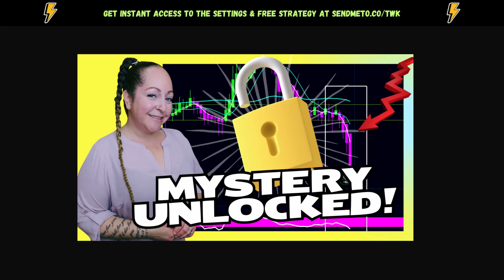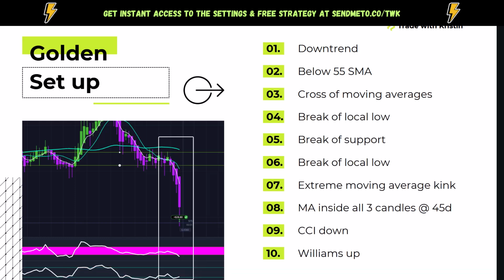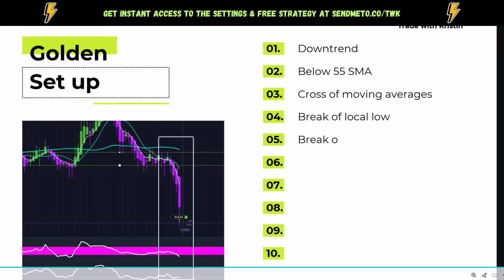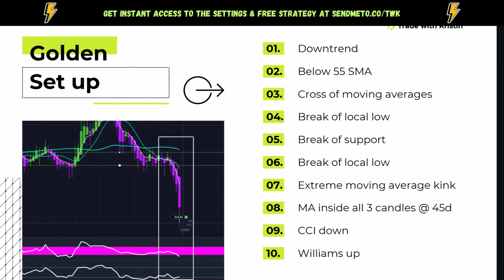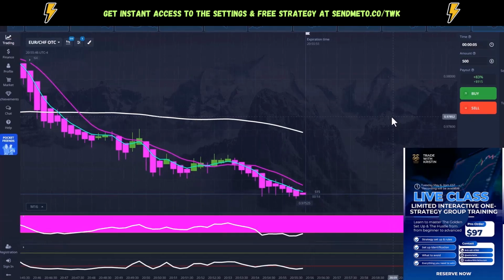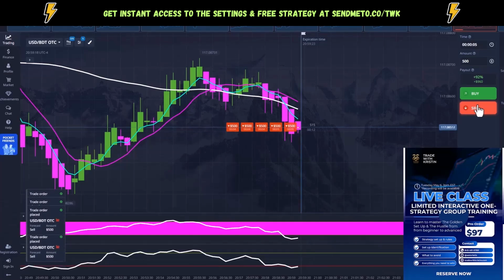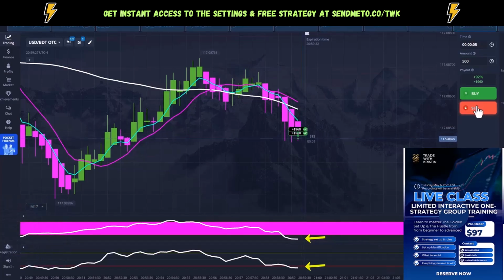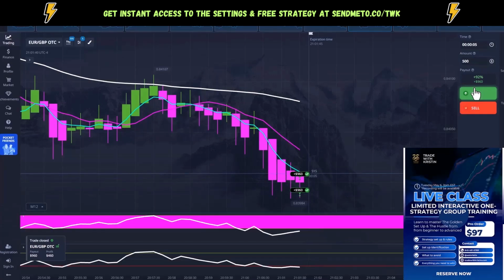Use These 2 Indicators Every Day for 94% Trading Accuracy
Use These 2 Indicators Every Day for 94% Trading Accuracy! Get instant access to all paid courses for free, and all settings inside Discord group

 In this video, I break down how to use a simple trend line to deter from bad entries (when coming up to the end of a trend). This will save you from a loss and is a great secret for beginners.

I cover these topics on my channel:
binary options